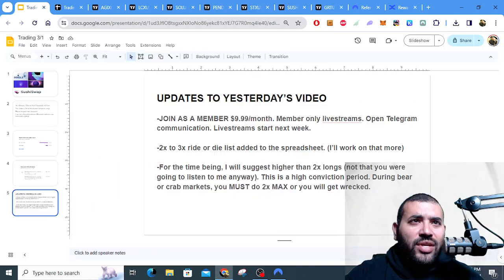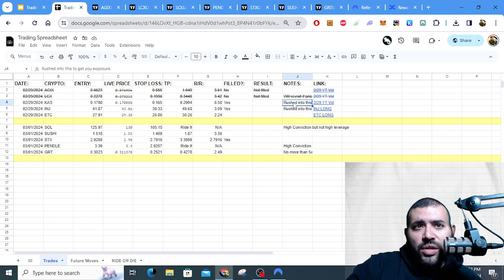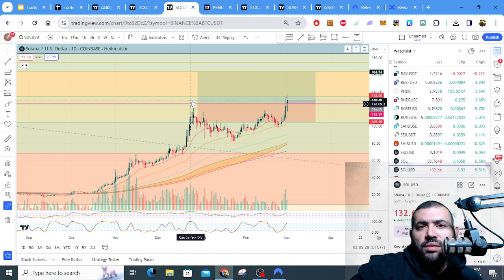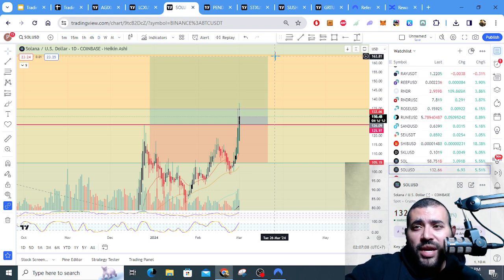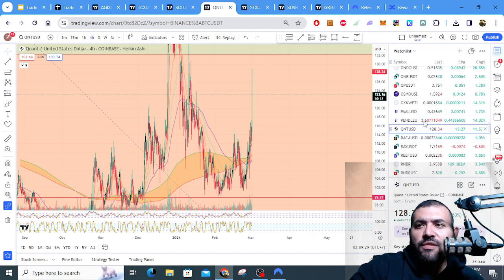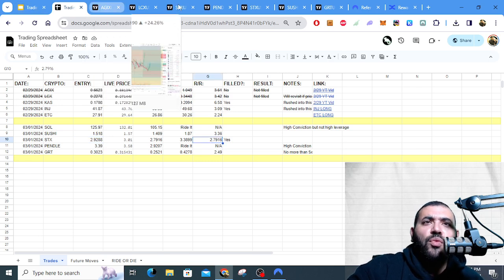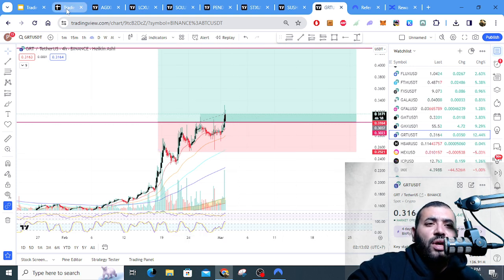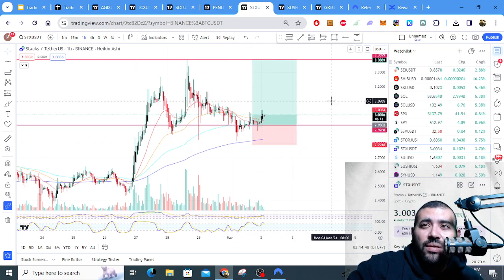MASSIVE Gains Incoming? PENDLE, Solana, STX, GRT, & SUSHI.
Sign up for 3 FREE months for NORD vpn so you can gain access to various trading platforms.

Bitcoin Wallet Address: bc1qhhywwjd3v3xfmjuqars2zvk0y9pw6h48gyy8hn